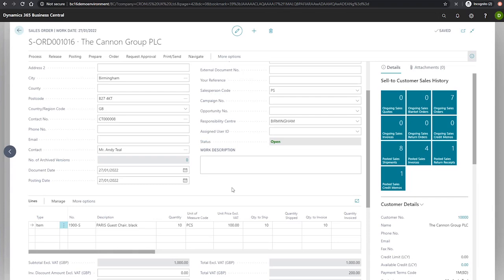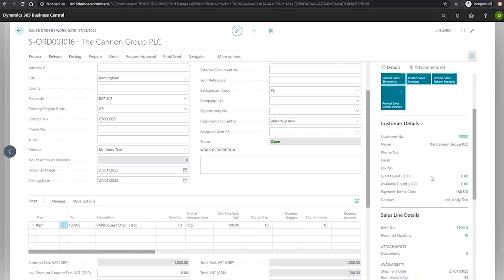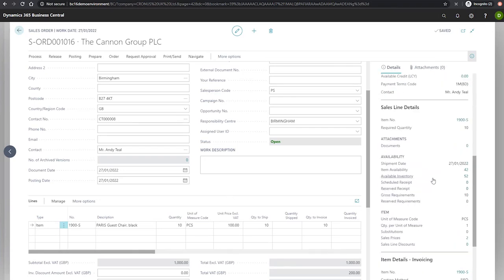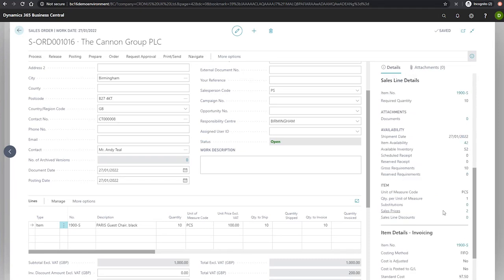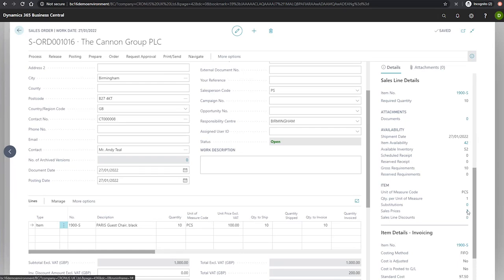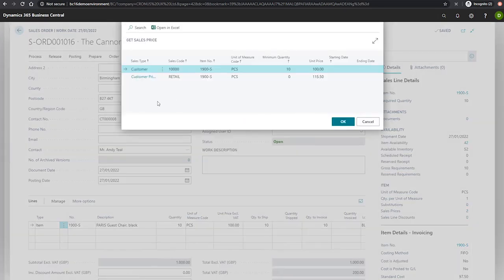Using Special Prices in a Sales Order | Business Central Training Centre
In this video you will be shown how to use special prices in a sales order on Business Central. Part of the Business Central Training Centre from Dynamics Consultants.